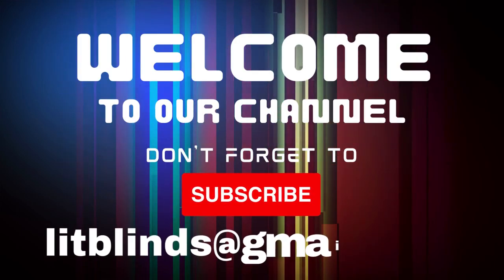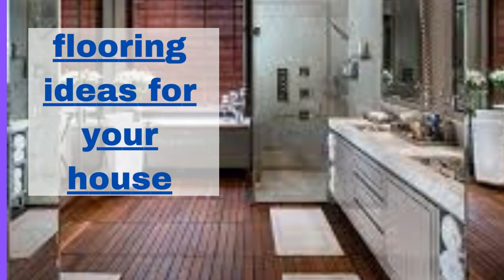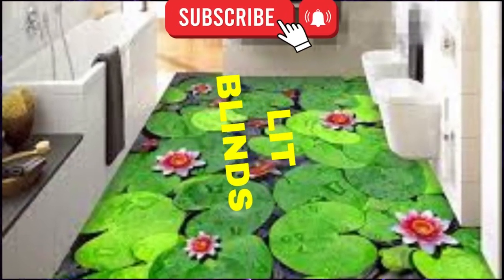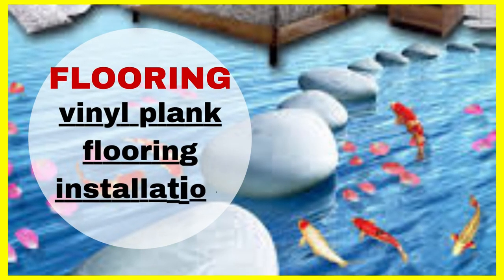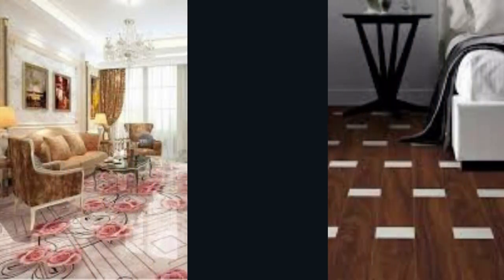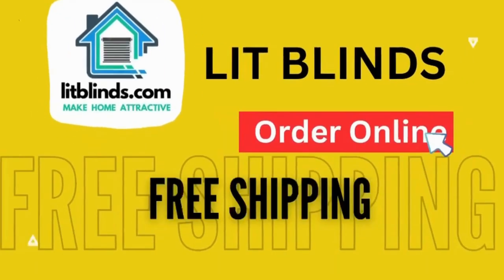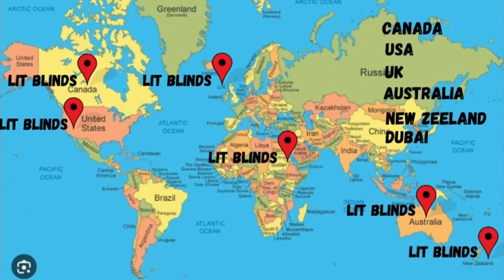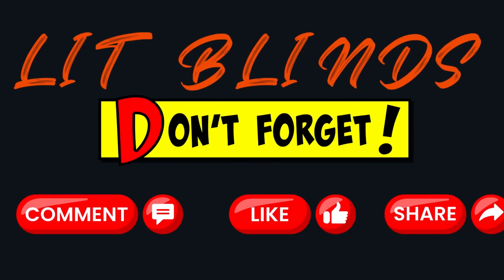LUXURY VINYL FLOORING | HOW TO INSTALL IT? | @LitBlinds